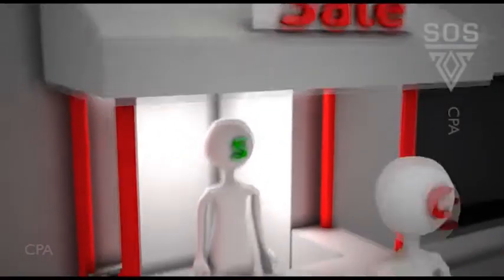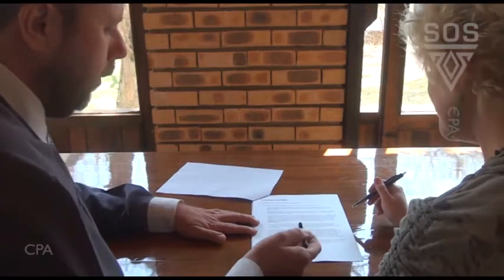OBLIGATIONS YOUR DUTY AS A SUPPLIER